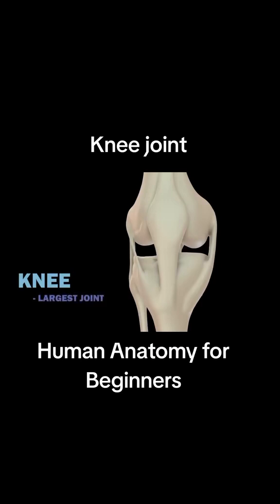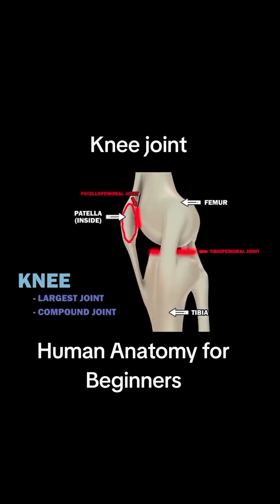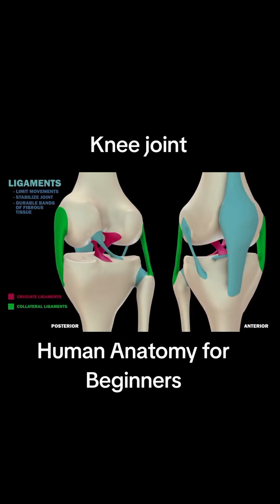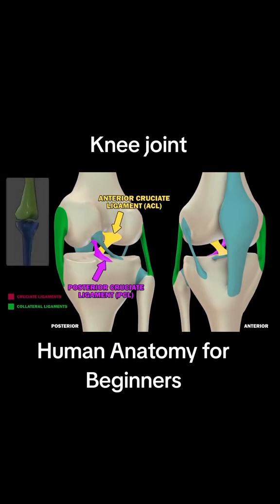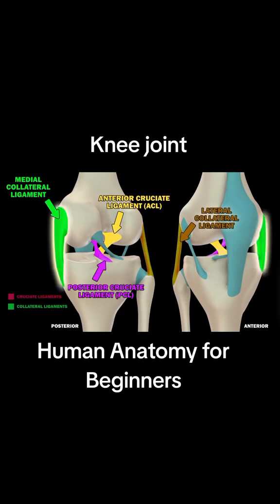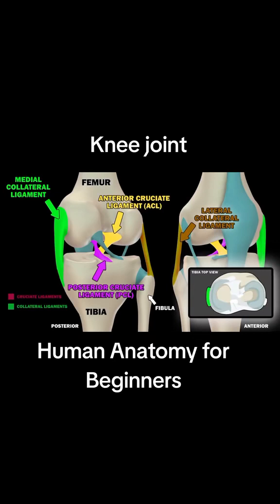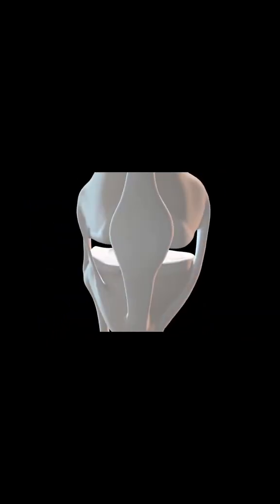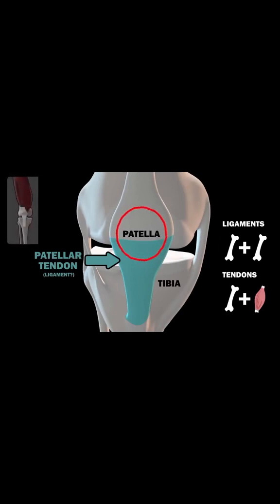reels sorts youtubeshorts